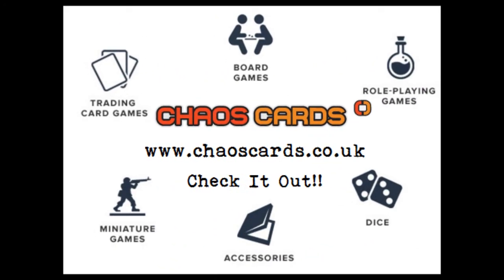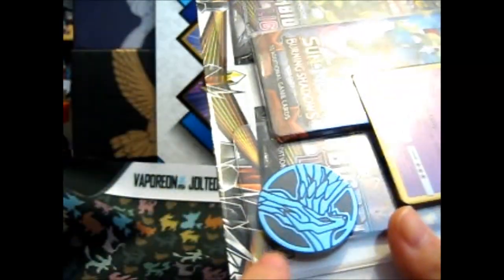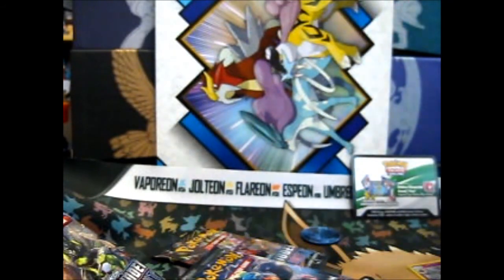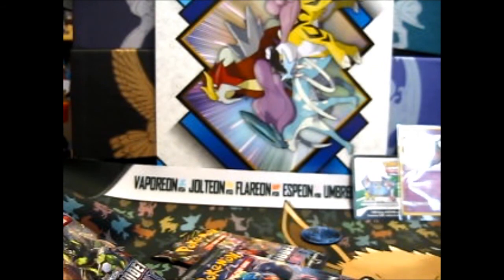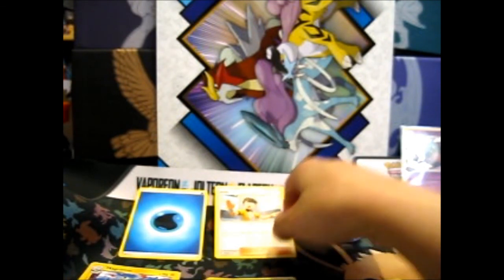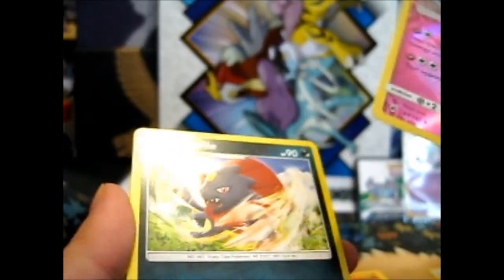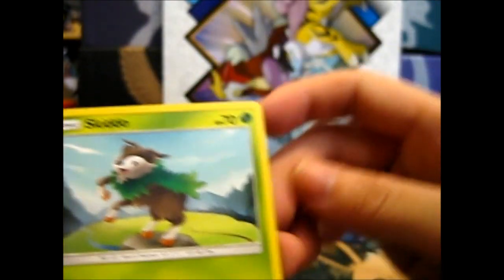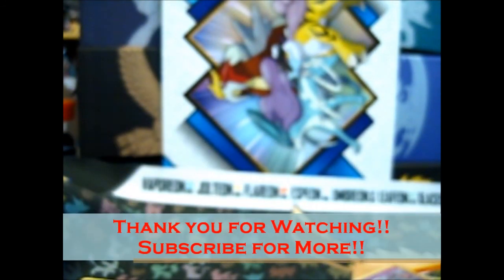SM6 Forbidden Light ~ 3 Pack Blister ~ Garbodor Opening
Opening of: SM6 Forbidden Light ~ 3 Pack Blister ~ Garbodor